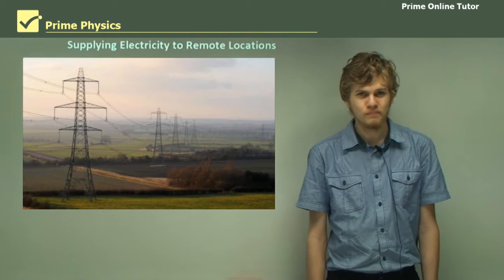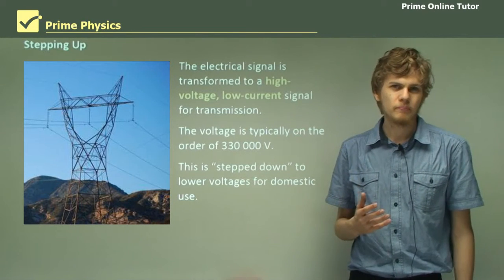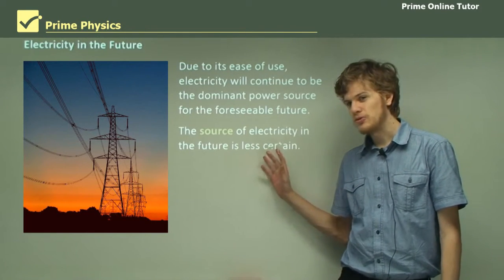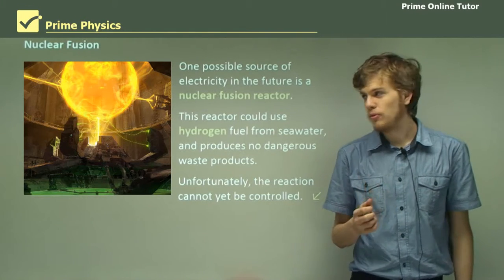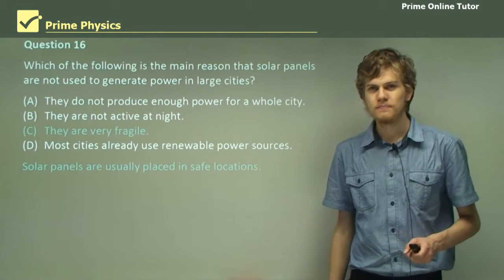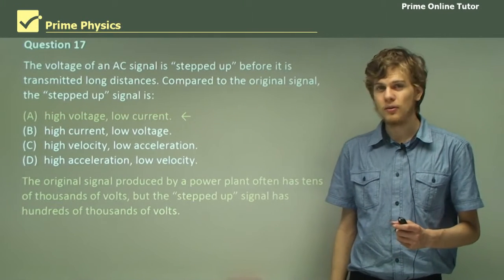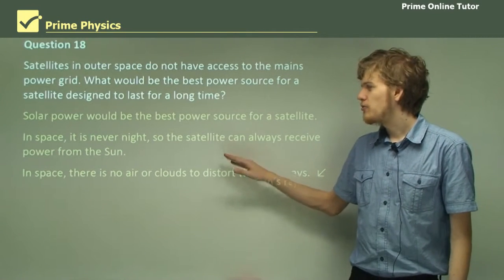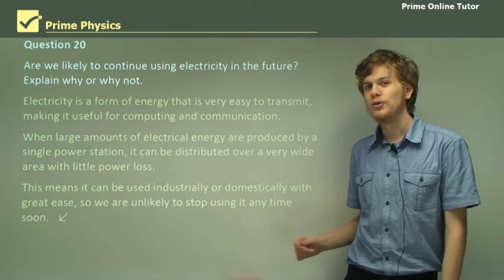Electrifying Insights: Supplying Power to Remote Corners of the World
Journey into the heart of electricity distribution in our latest video, "Supply of Electricity to Remote Locations." Delve into the intricate processes that bring electricity from large power stations to even the most isolated regions.

Discover how mains electricity is generated in colossal alternators and the role of turbines driven by water, steam, or nuclear reactions in producing this essential resource. Uncover the secrets behind high-voltage transmission, where transformers and power lines form a vast electricity grid. Explore the challenges and economic considerations that influence the distribution of mains electricity.

In the remote corners of our world, where traditional power sources are unavailable, find out how portable electric generators and cutting-edge solar cells are revolutionizing energy access. Learn about the future of electricity generation and the shifting landscape of sustainable power, from improved solar cells to potential nuclear fusion reactors.

Dive into history with an intriguing secondary source investigation, where we explore early scientists' fascination with electricity and Luigi Galvani's groundbreaking experiments with frog legs. Join us as we ponder the future of electricity in large cities and consider the eco-friendliness of portable generators.

This video is your gateway to understanding the electrifying world of power supply and the potential for bringing electricity to even the most remote locations. Don't miss "Supply of Electricity to Remote Locations" – a truly electrifying adventure!

Mains electricity is produced in huge alternators (a type of electrical generator) in Large
‘power stations’. In an alternator a magnetic field is moved inside a conductor and electrical energy is produced by, electromagnetic induction.
A turbine drives the alternator. This is achieved either by using the force of moving water (hydro¬electricity) or the pressure of steam produced by burning coal, oil, or natural gas, or by using the heat energy released from nuclear reactions. Each alternator produces electricity with voltages as high as 20,000 V and currents as large as 20,000 A!
Large `step-up' transformers further boost the voltage to as high as 330,000 V for distribution over the power lines which form part of the electricity grid. This increased voltage results in decreased current which limits the heating losses in the transmission power lines.
Additional transformers between the power station and the consumer reduce energy loses and gradually lower the voltage. By the time it gets to household users it is reduced to 240 V. Industry usually uses higher voltages.
In domestic uses, there is one `live' wire maintained at +240 V, a `neutral' wire maintained at 0 V and a third wire (the `earth' wire) connected to the ground
The transfer of electricity over the `power grid' requires significant infrastructure of power stations, sub-stations, power lines and the towers to support the lines. These are expensive to set up and maintain.
Economic considerations mean that `mains' electricity is still not available everywhere although the use of diesel fuelled portable electricity generators and today solar cells are helping to overcome the problems of isolation.
Portable electric generators convert mechanical energy into electrical energy. This mechanical energy can be supplied by burning petrol, diesel, kerosene, natural gas... which operates an internal combustion engine which turns a small alternator.
Solar cells convert the Sun's energy directly into electricity. They have become much more efficient and their cost has dropped significantly over the past few years so that they are now a viable alternative for electricity generation in remote areas.

0:00 Introduction
0:22 Power is distributed through a network of power lines called the electricity grid.
0:53 The electrical signal is transformed to a high voltage, low-current signal for transmission
1:56 The "mains" electricity used domestically in Australia has a voltage of 240 V
3:03 Due to its ease of use, electricity will continue to be the dominant power source for the foreseeable future.
3:54 One possible source of electricity in the future is a nuclear fusion reactor
5:29 Which of the following is the main reason that solar panels are not used to generate power in large cities? (A) They do not produce enough power for a whole city. (B) They are not active at night IC They are very fragile. (D) Most cities already use renewable power sources
8:21 Satellites in outer space do not have access to the mains power grid. What would be the best power source for a satellite designed to last for a long time?
9:48 Are portable generators environmentally friendly? Explain your answer
10:32 Are we likely to continue using electricity in the future? Explain why or why not